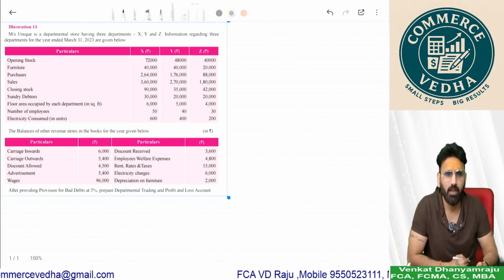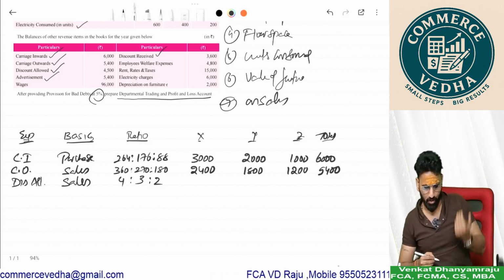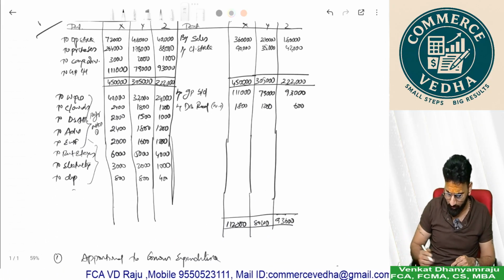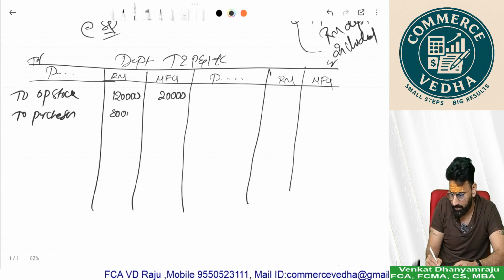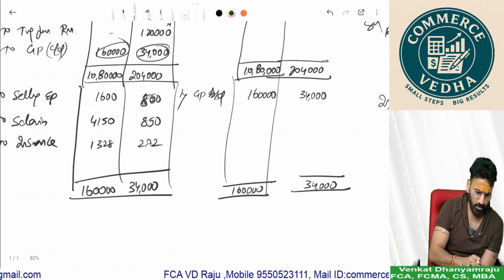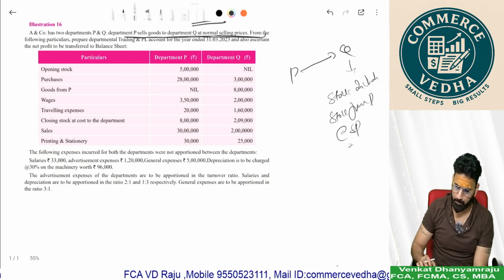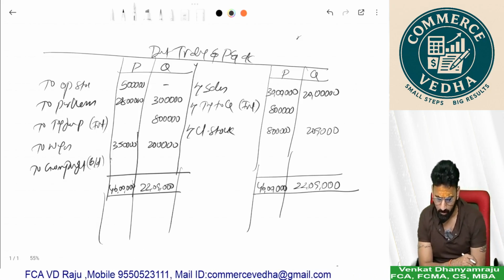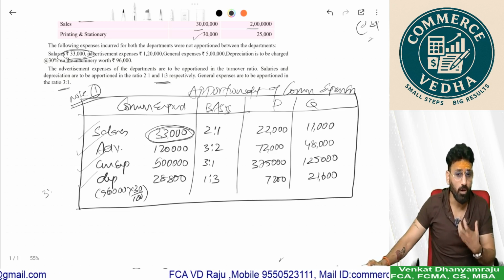Dept accounts CMA Inter - Quick learning - Volume 1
Departmental Accounts